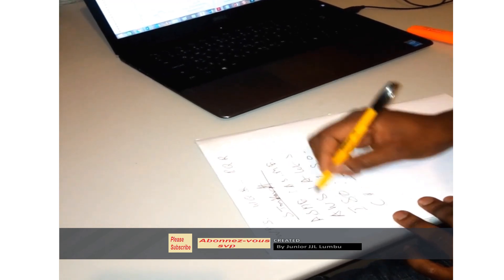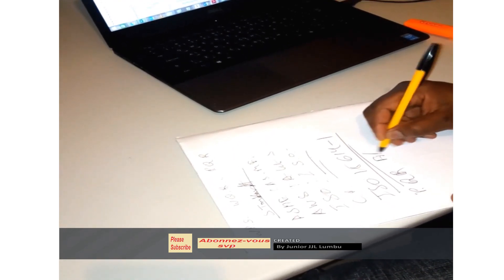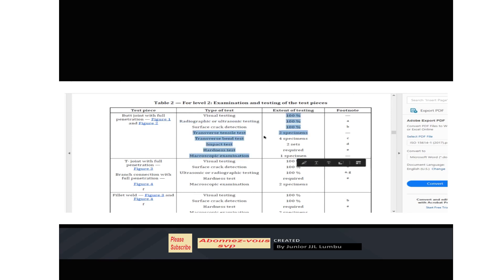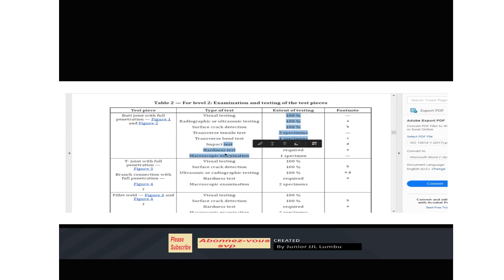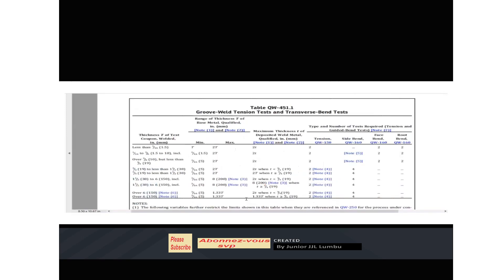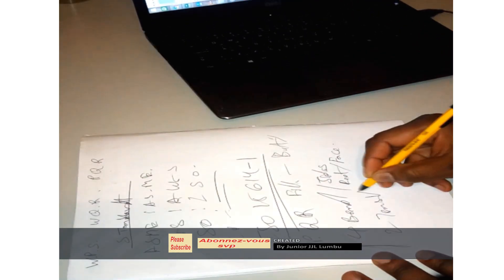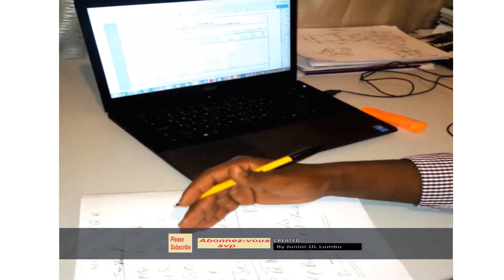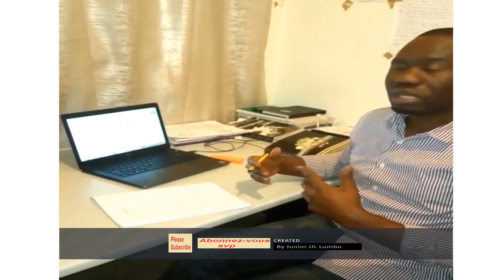WPS Welding Procedure Specification, PQR Procedure Qualification Record, WQR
WPS (Welding Procedure Specification), PQR (Procedure Qualification Record), WQR(Welder Qualification Record): ASME IX, AWS , ISO 15614-1.
PQR: Qualifies the procedure whereas WQR qualifies the welder (Physical-Metallurgy, Mechanical Engineering)

SOLIDWORKS,